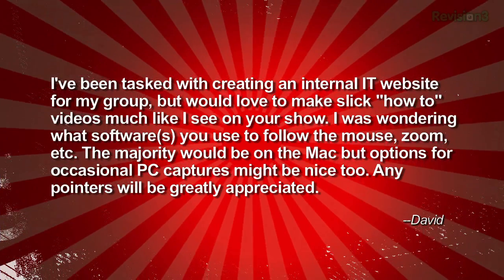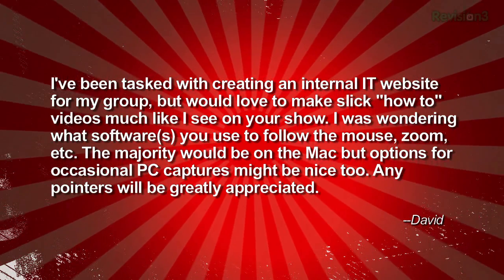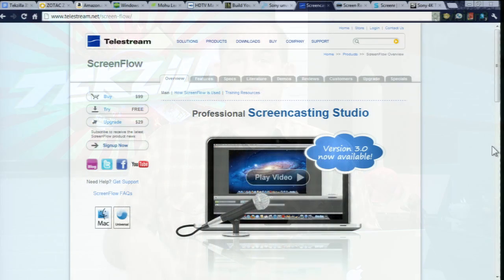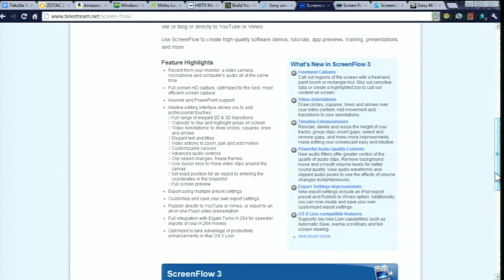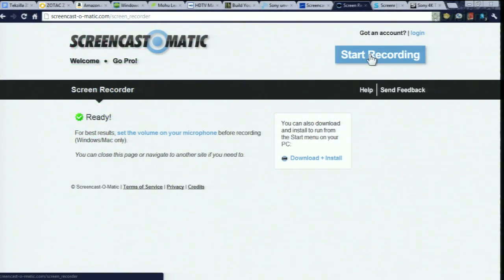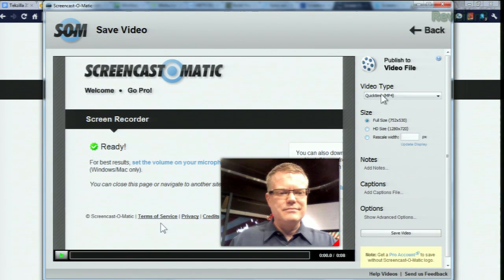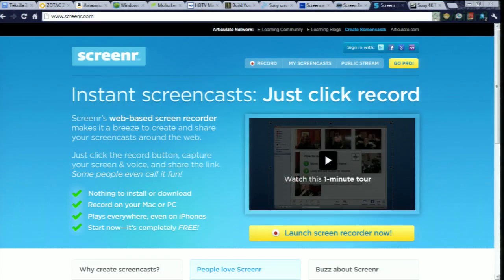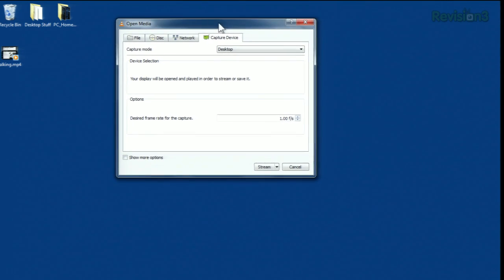Best Free Screen Recording Software - HD Nation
David wants to make some how-to videos on Mac and PC computers. Our absolute favorite recording software is Screenflow, but the $99 might be a bit steep for some individuals (watch the demo with Mark Watson

We also have some free and cross-platform solutions that might be exactly what you're looking for. Screencast-O-Matic is Java based and gives you tons of recording and output options. Screenr is sleek and sexy but doesn't have quite the same control. VLC can be used to record the Windows desktop and good old FFMPEG can capture and transcode on Linux.